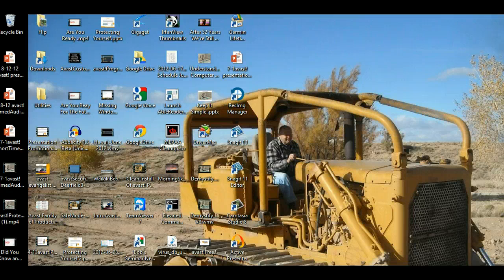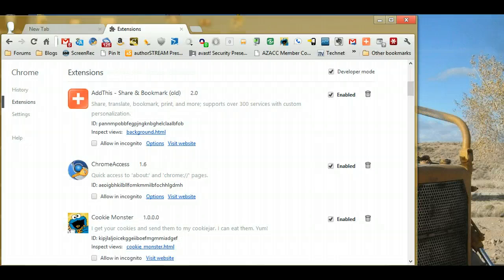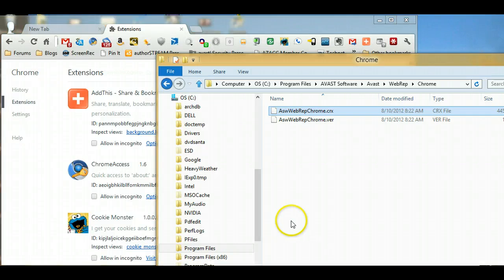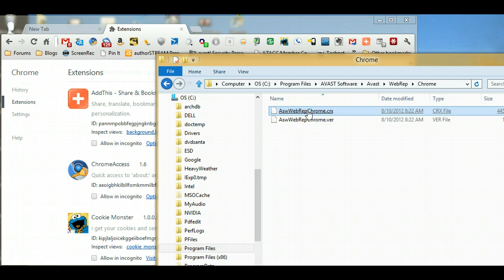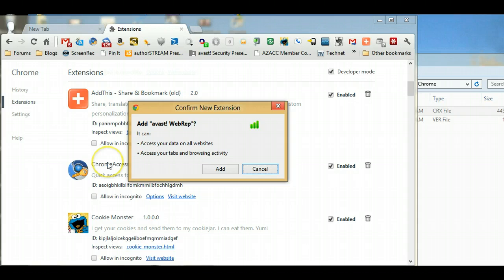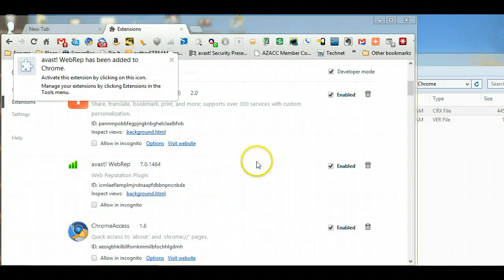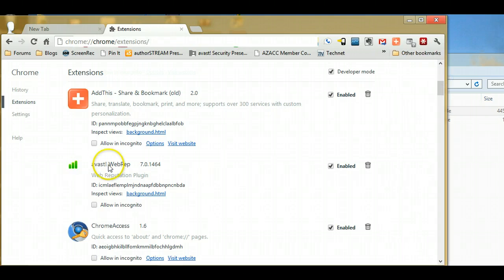Adding WebRep to Google Chrome v21.xxx